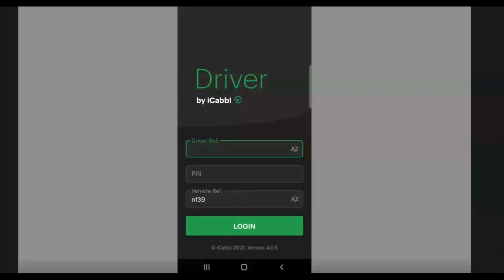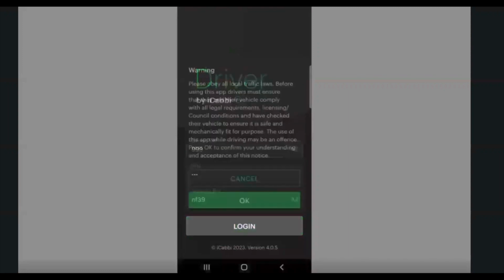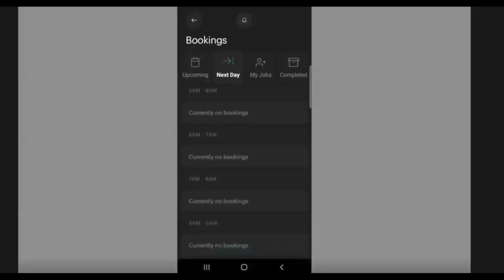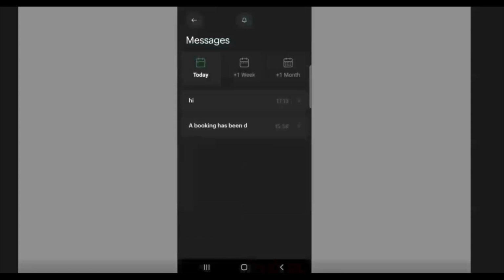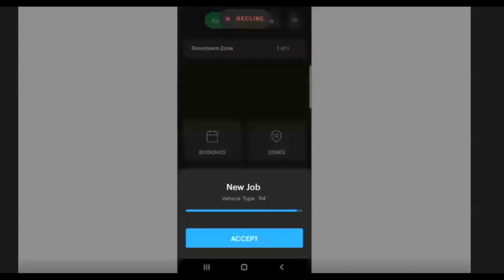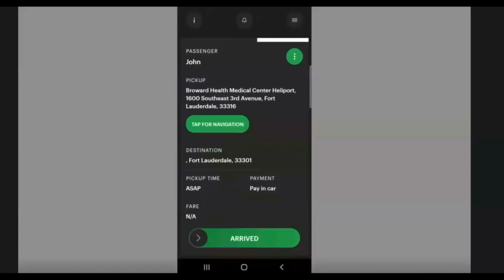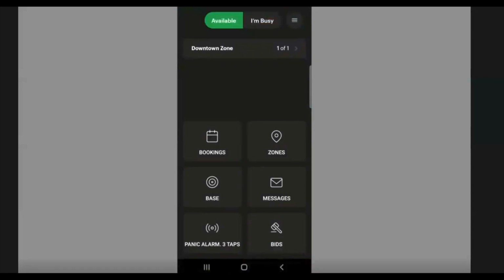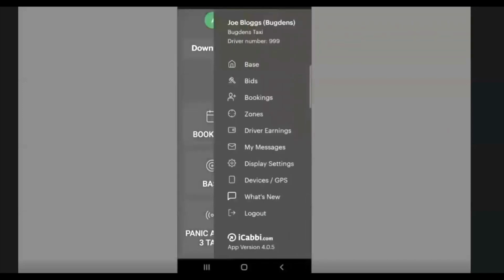ICabbi Driver App